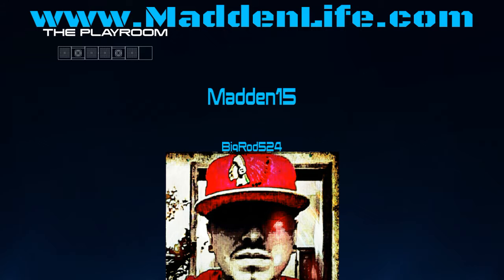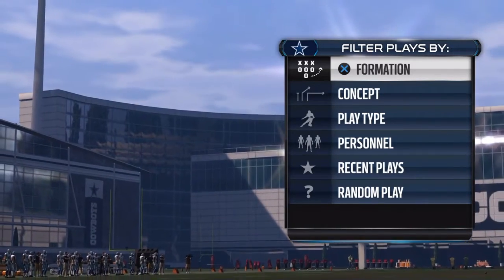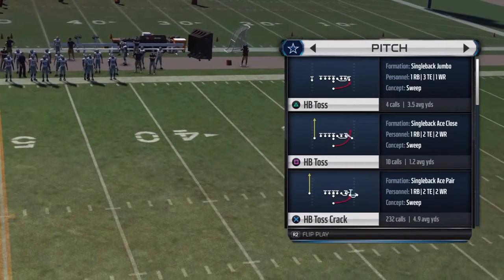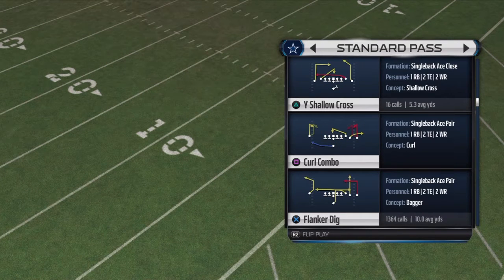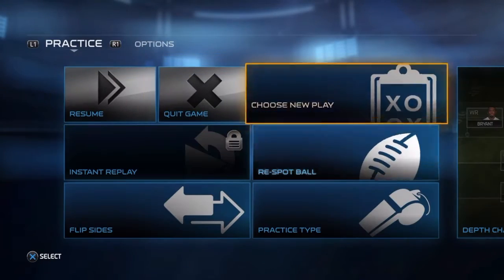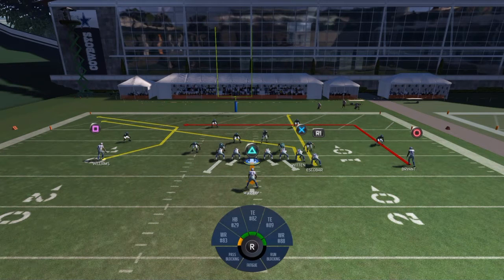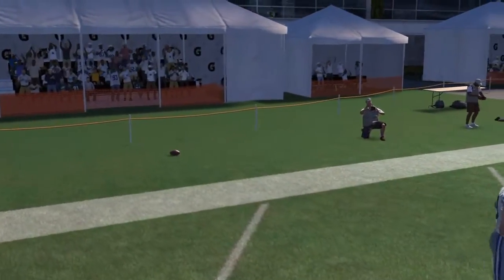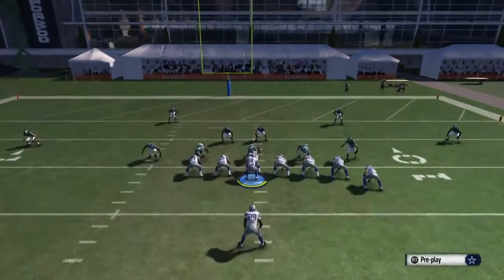Madden15 'Easy Money play'.Tip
Easy endzone money play,/Flancker Dig Standerd Pass.. For more tips and news